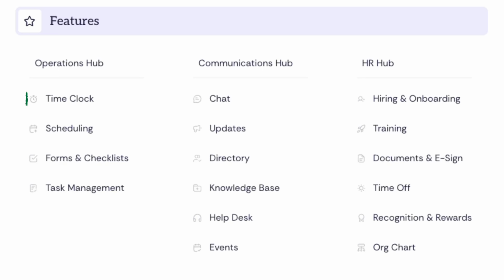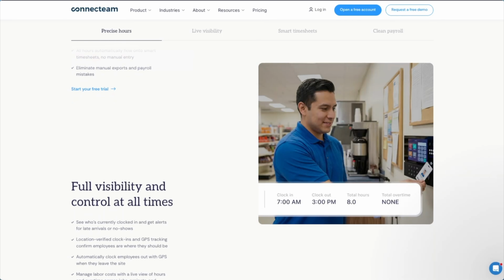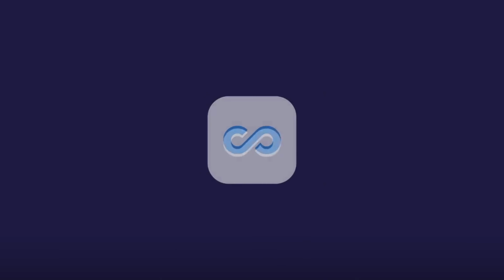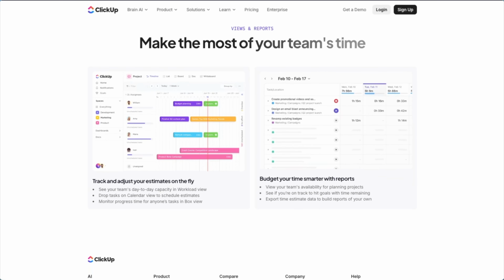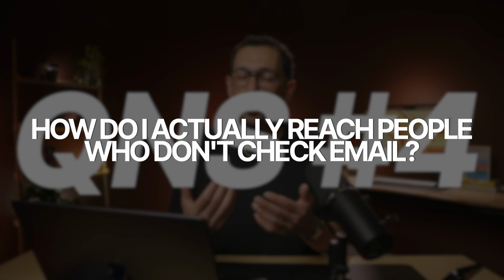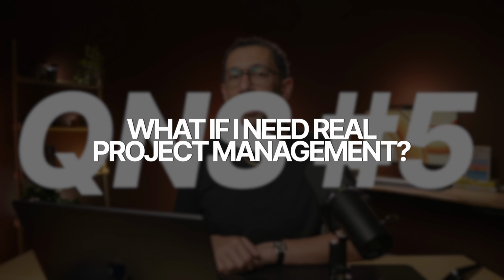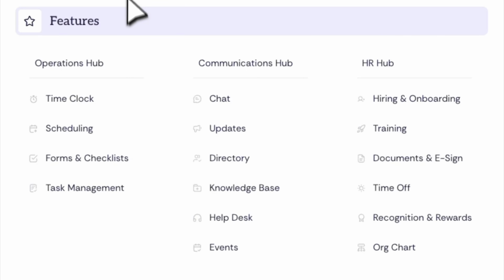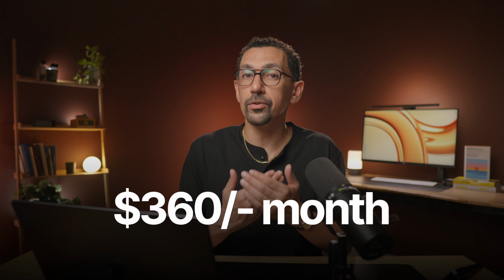Connecteam vs ClickUp: Which Is Best for Your Business? (2026)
I've built and reviewed a lot of business software over the years, and this comparison comes down to one thing: where your team actually works. ClickUp was built for people sitting at desks with laptops open. Connecteam was built for frontline teams - the people on a job site, in a truck, or on the sales floor. Pick based on a feature list instead of your actual use case and you'll pay for software your team quietly ignores.

Going through both tools on the four questions that matter: can my team clock in and out, can I staff Tuesday morning across two locations, will the hours reach payroll without manual work, and how do I reach people who never check email. Connecteam handles GPS geofencing, shift swaps, and automatic payroll exports. ClickUp wins on real project management with Gantt charts and 1,000+ integrations. Then the pricing math, where $78 a month goes up against $360.

⏱️ TIMESTAMPS:
0:00 - Desk vs Frontline
0:59 - What Each Tool Is
2:15 - Clocking In
3:35 - Shift Scheduling
5:14 - Payroll
6:33 - Team Communication
7:56 - Project Management
9:10 - Pricing
10:03 - The Real Math
10:19 - Who Picks Which